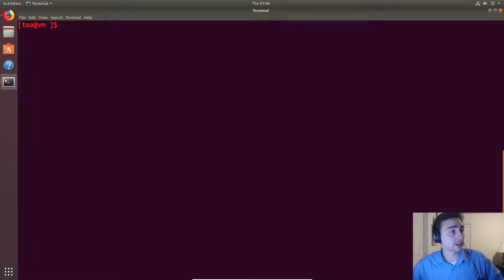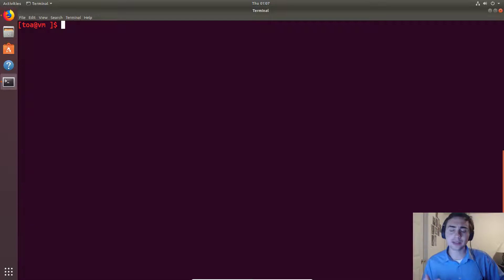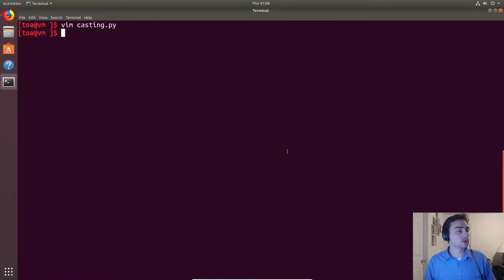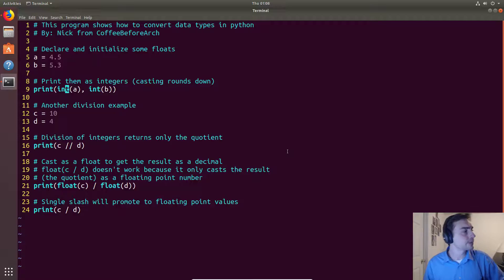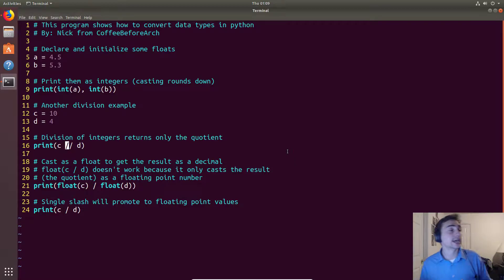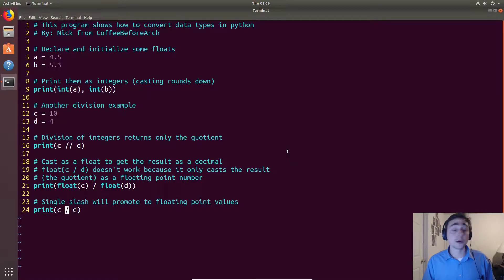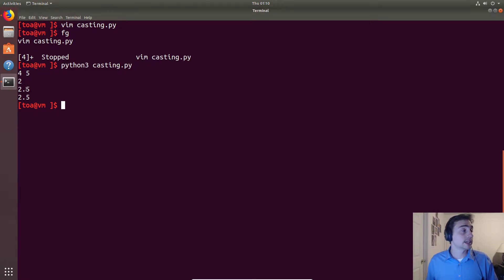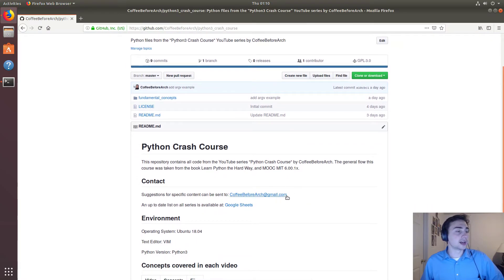Python3 Crash Course: Casting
In this video we go over data type casting in Python3!